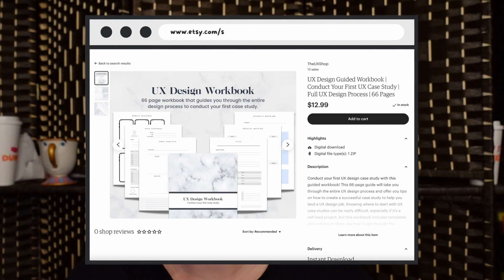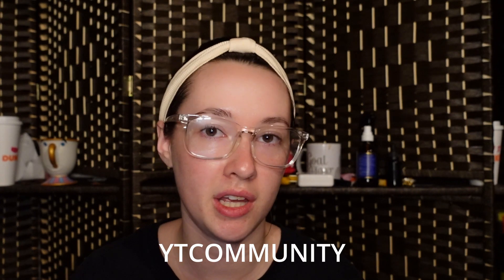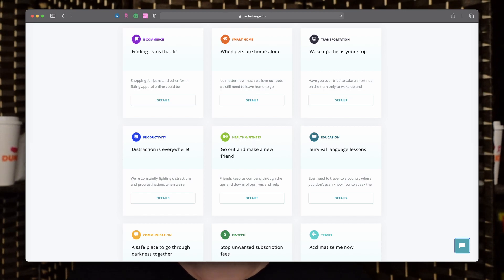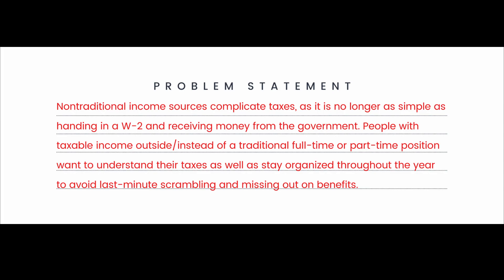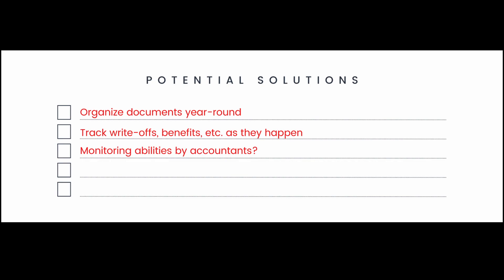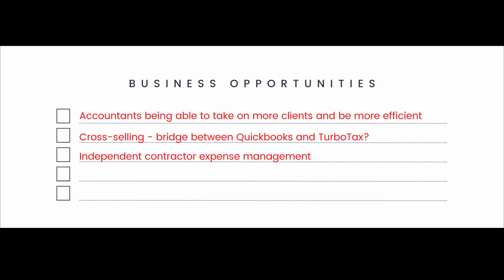How to create a UX case study for beginners | Project overview & understanding the problem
Hi guys! I hope that you find this video helpful as you being creating your first UX case studies! This video is a tutorial on how to begin conducting and writing your first UX design case study for your portfolio.

Make sure to check out @vaexperience!

*All opinions are my own and do not reflect those of my employer.